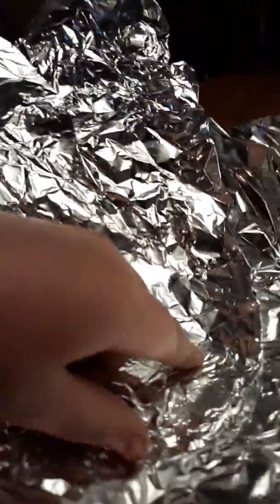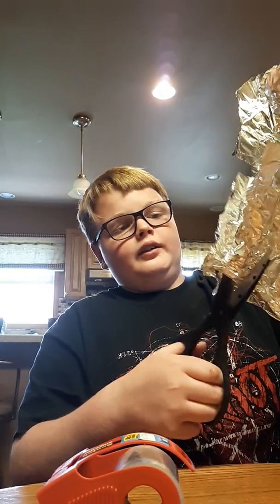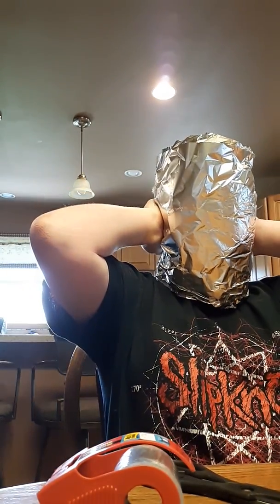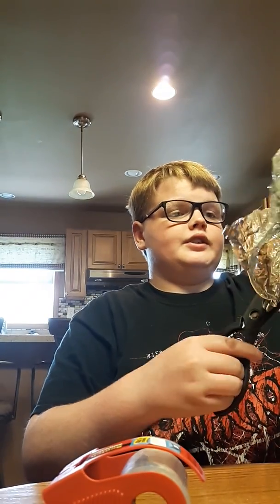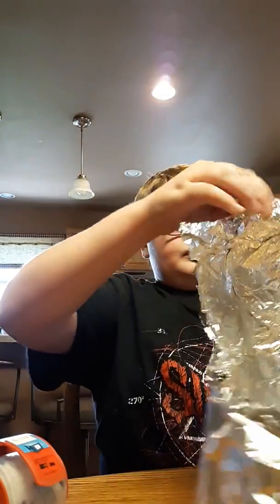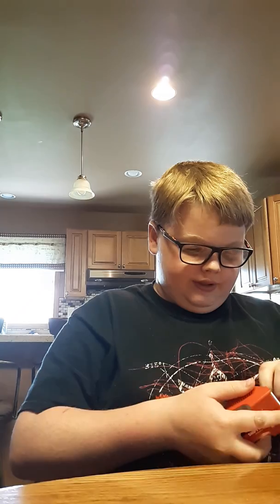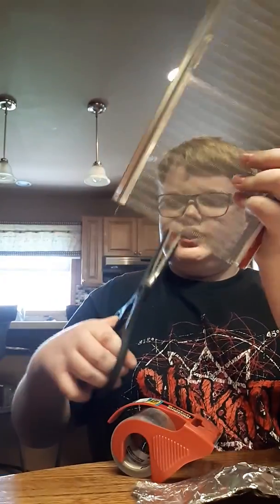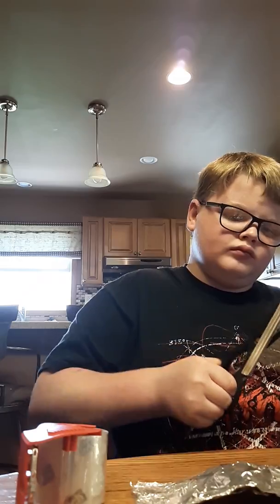All hope is gone cory mask haf done